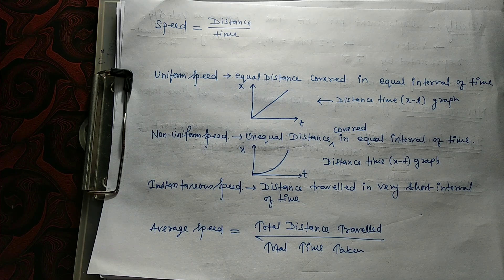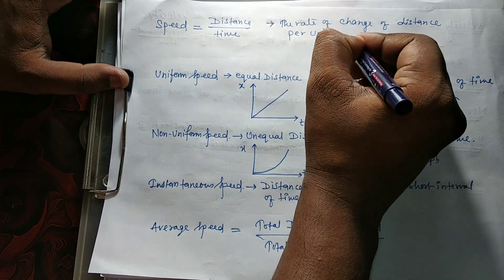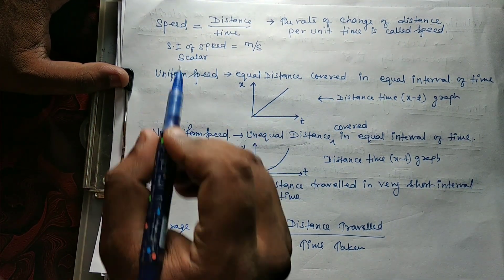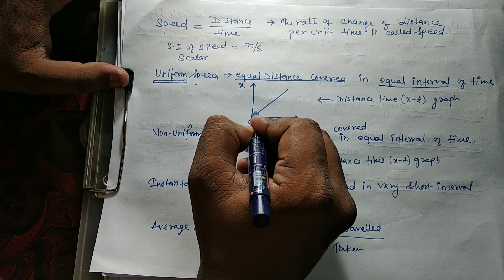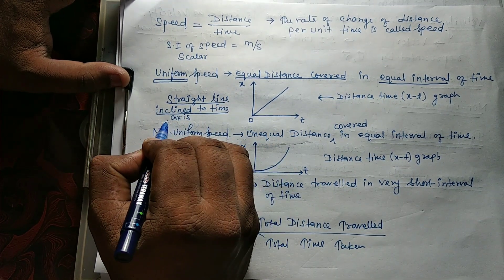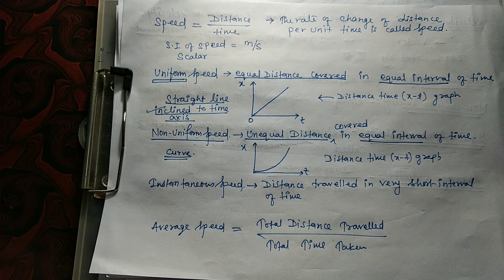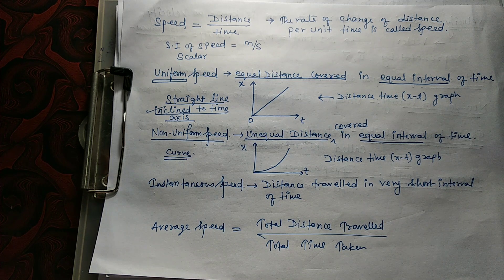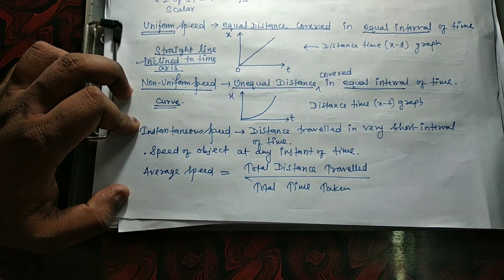Class 9 // ICSE // Motion In One Dimension [ Part - 3] // CONCISE PHYSICS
Topic Covered :
01. Speed
02. Uniform Speed
03. Non - Uniform Speed
04. Instantaneous Speed
05. Average Speed

Thanks ,
Ingenious Physics ( - By Mithilesh Prasad)